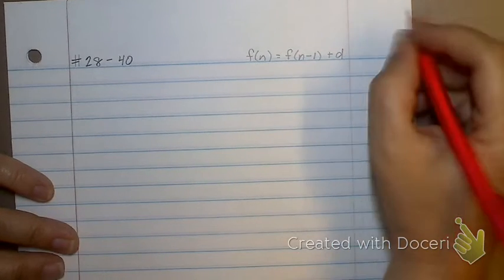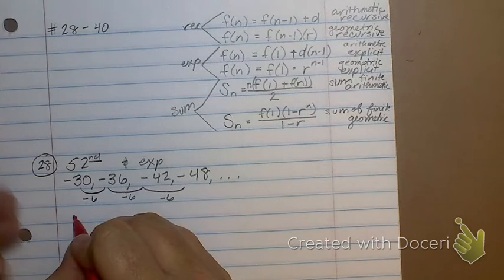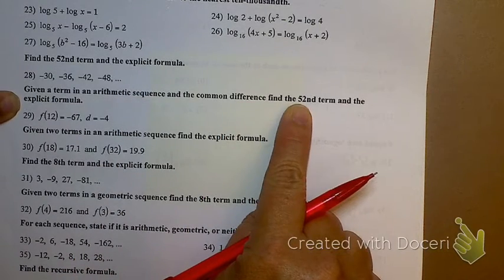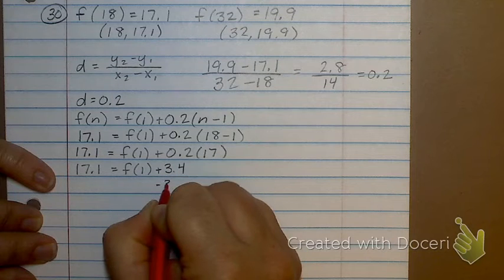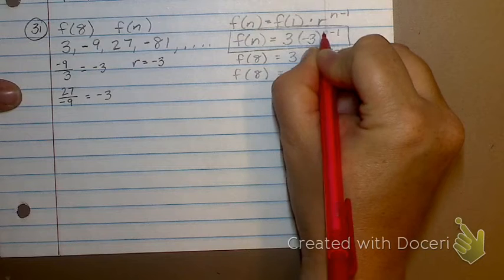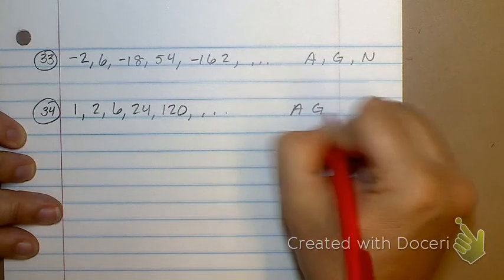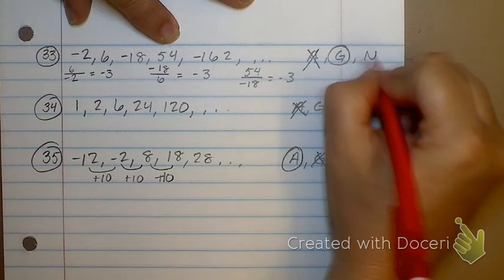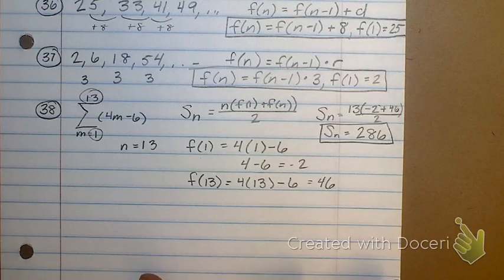Final Review #28-38 Sequences and Series